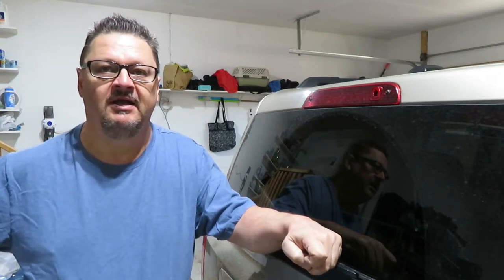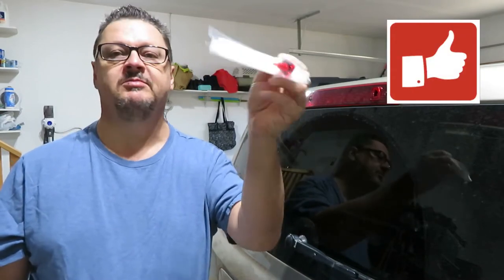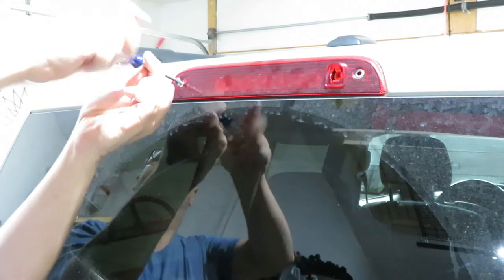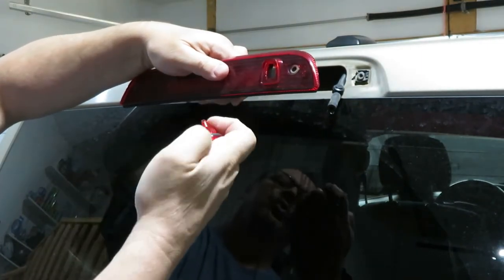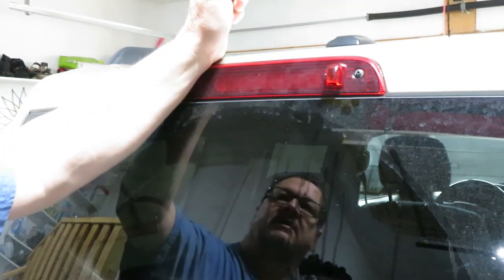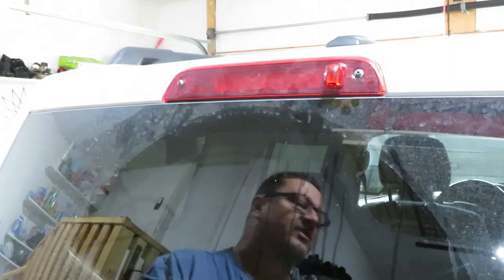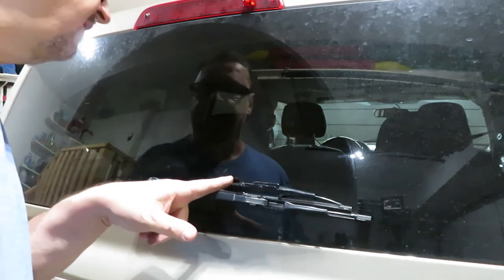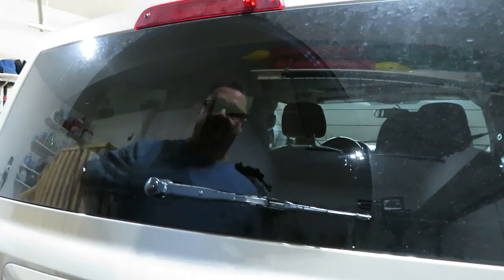Jeep Patriot Rear Spray Nozzle and Rear Wiper Blade Replace - 2007 - 2017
MundaneMan replaces the broken rear washer spray nozzle and rear wiper blade on the Jeep Patriot. To get to the rear of the spray nozzle it is necessary to remove the brake light/spray nozzle assembly with a T20 torx screwdriver.

These are the parts that were purchased:
Rear Wiper Blade
Rear Spray Nozzle:  68015003AA